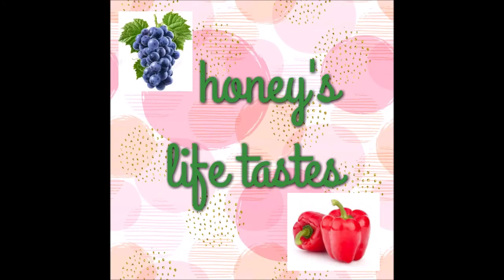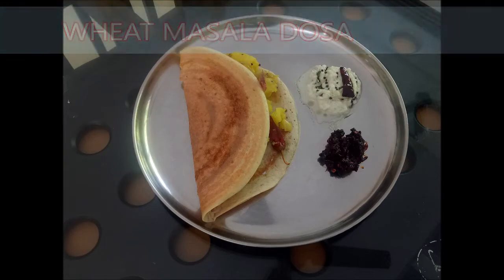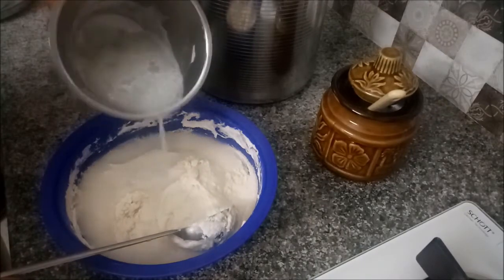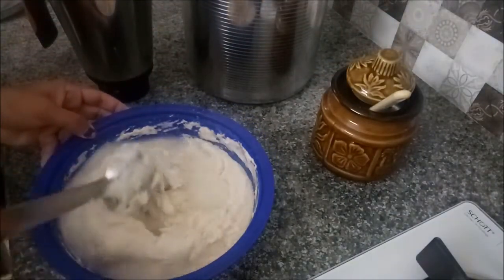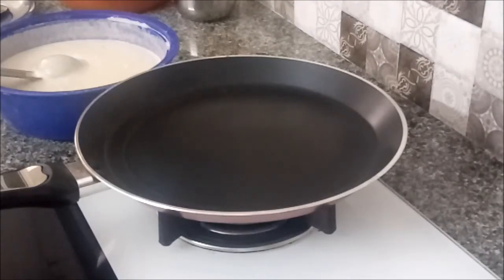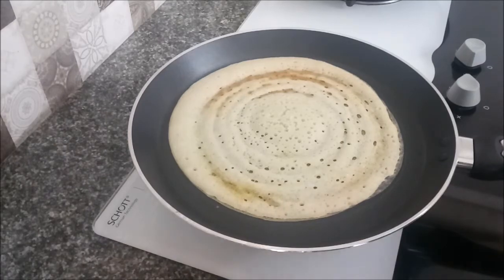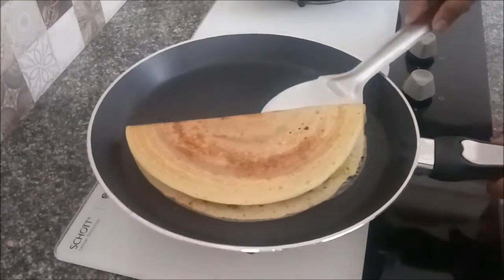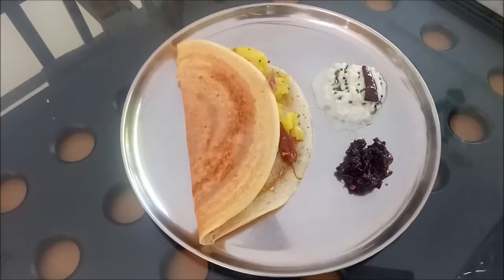Crispy Wheat Masala Dosa🌾😍😍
അരി കൊണ്ട് മാത്രമല്ല ഗോതമ്പ് കൊണ്ടു൦ നമുക്കു മസാല ദോശയും സാധാരണ ദോശയും ഉണ്ടാക്കാ൦.Sugar patients ന് നല്ല ഒരു  alternative ആണിത്. എല്ലാവരും  ട്റൈ ചെയ്തു നോക്കു൦ എന്നു വിശ്വസിക്കുന്നു.

                                സസ്നേഹ൦,
                                    ഹണി.